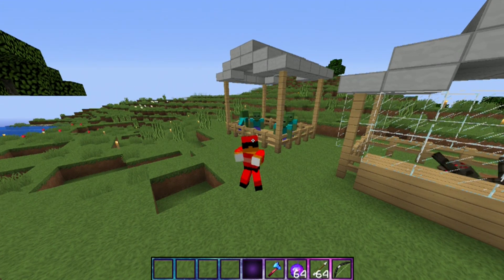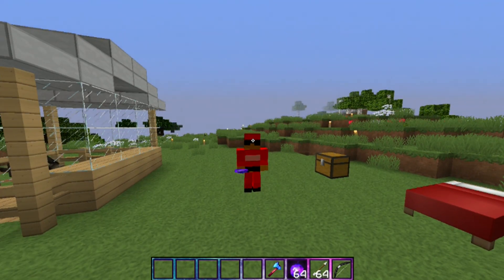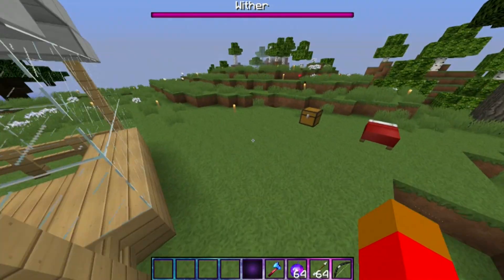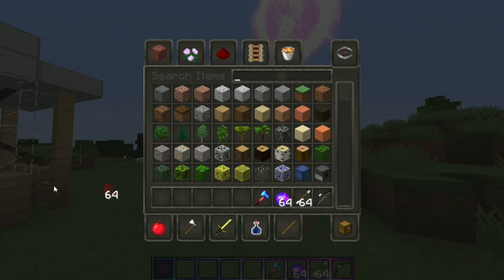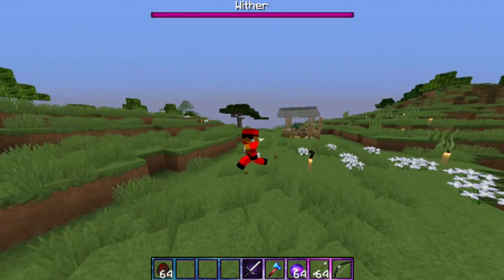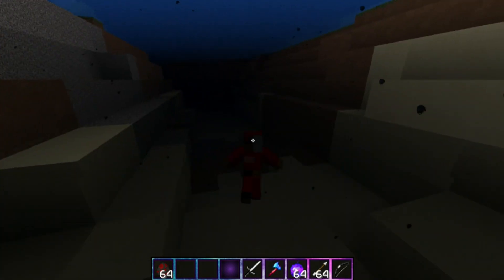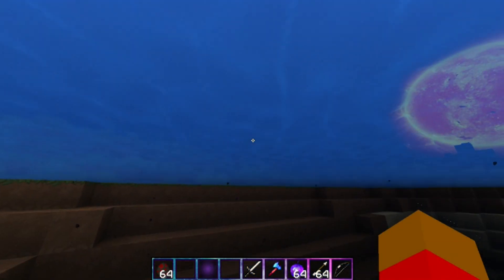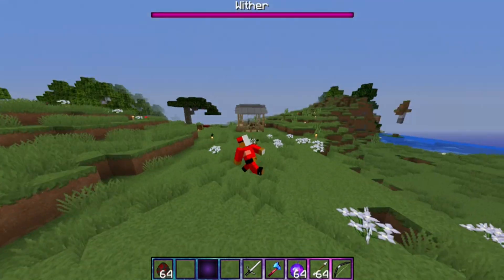Mo Bends Mod Review!!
-Video type: Mod Review
-Outro [Song] OutKast - Ms. jackson (San Holo Remix)
I hope you guys really did enjoy my lovely video here !